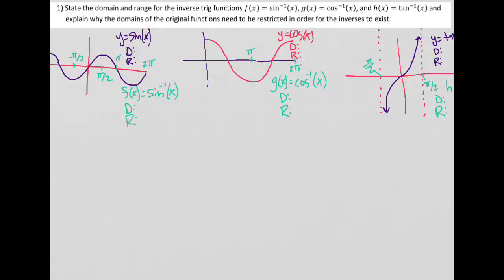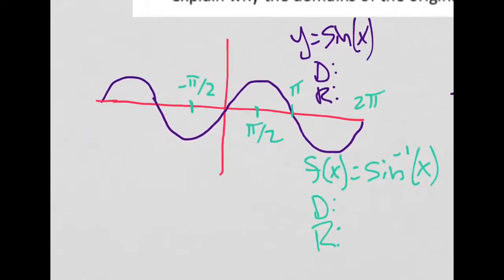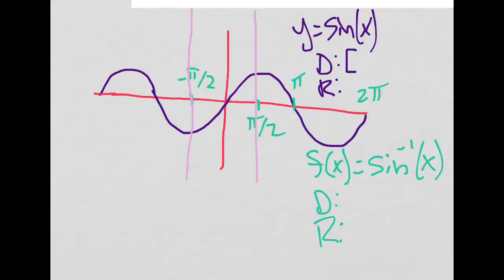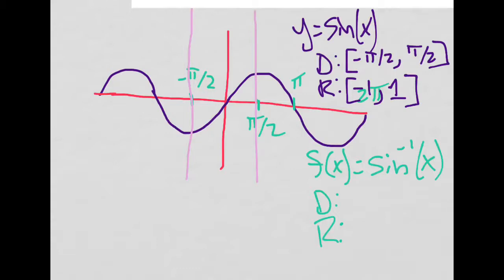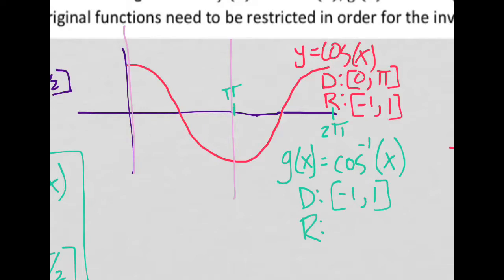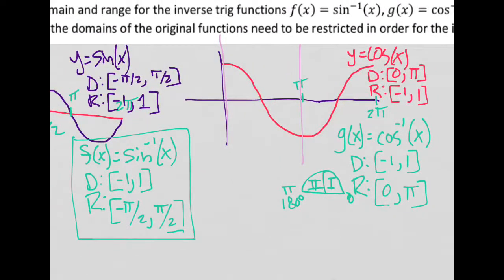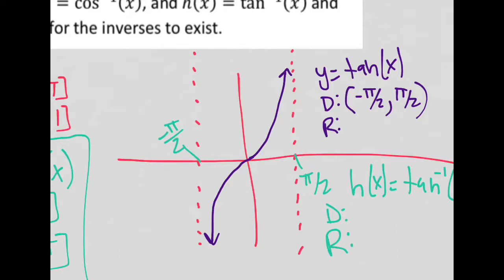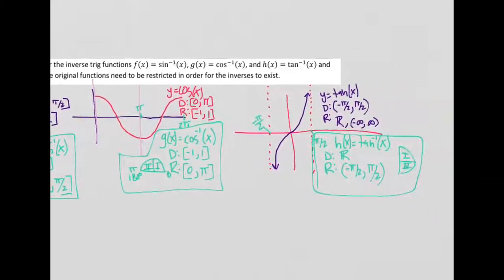HPC - U7 - Inverse Trig - LG - 1